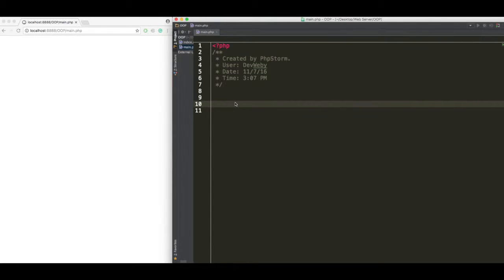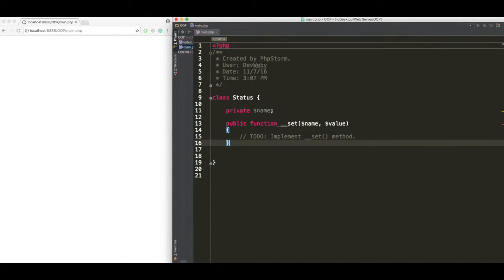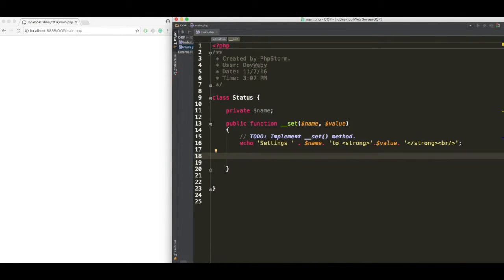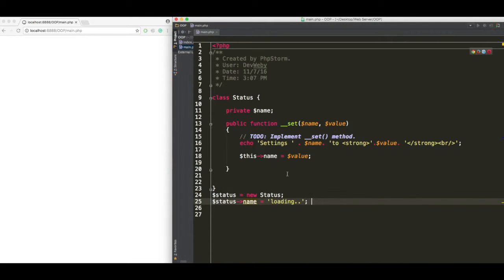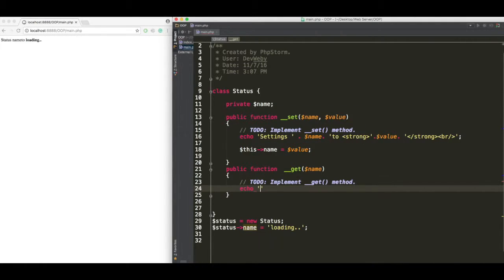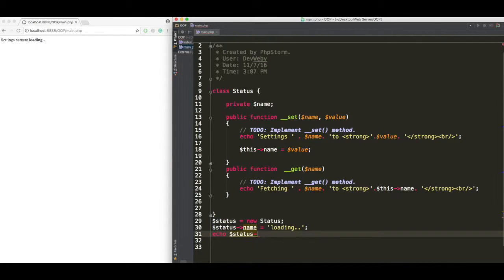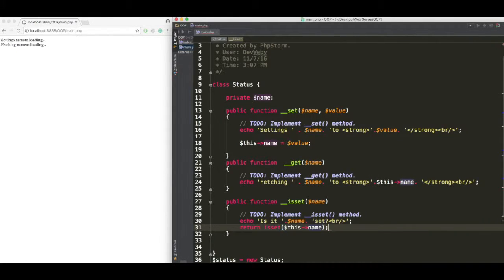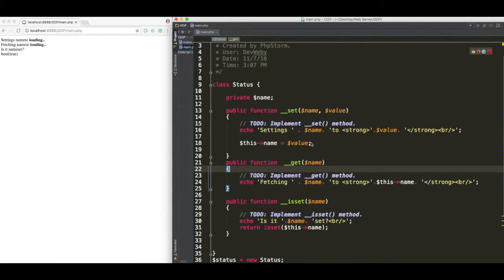__get & __set Magic Methods (Object Oriented Programming)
__get & __set Magic Methods
__isset()